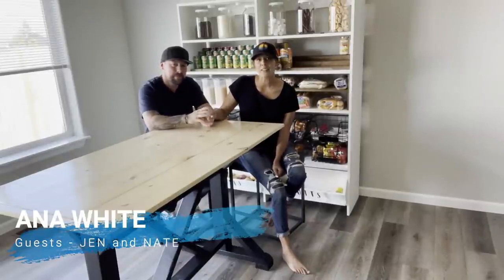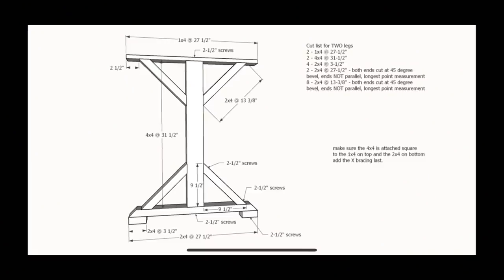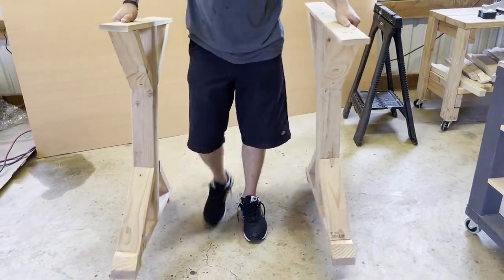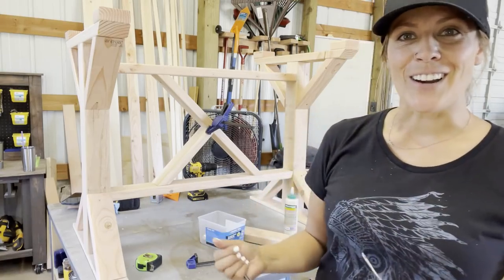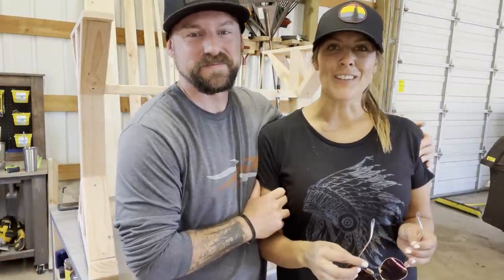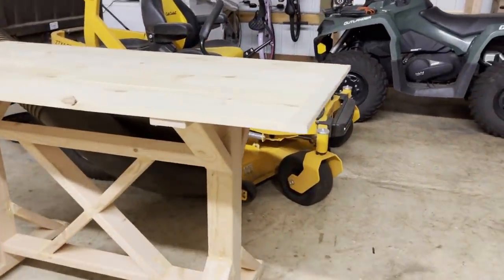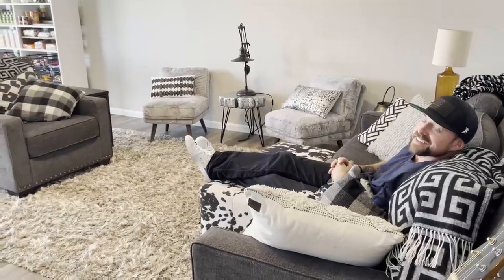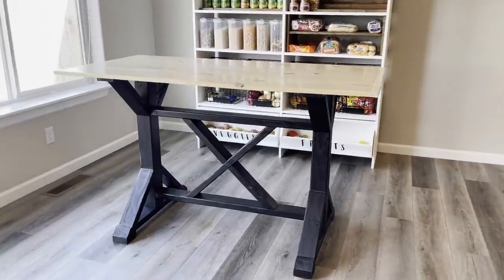Counter Height Fancy X Farmhouse Table Build with Free Plans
Watch a beginner woodworker build this counter height farmhouse table!